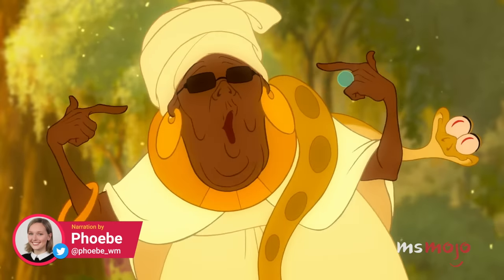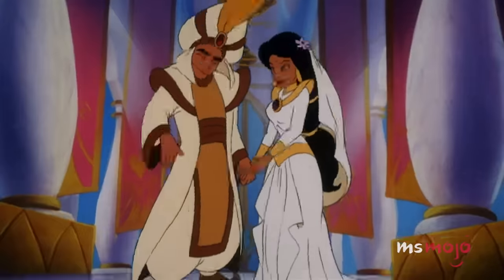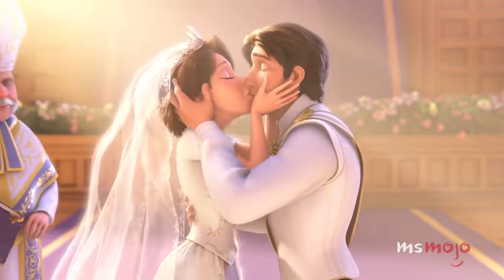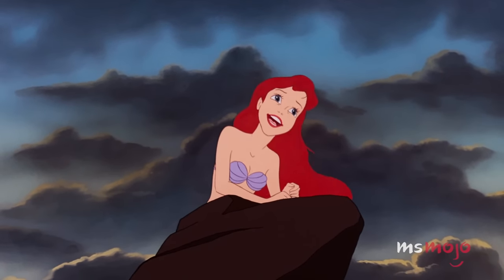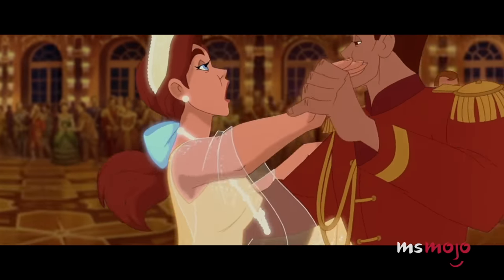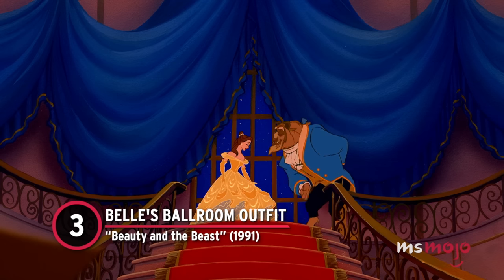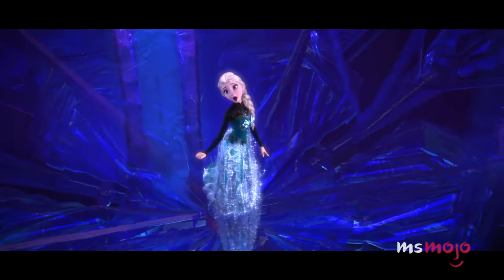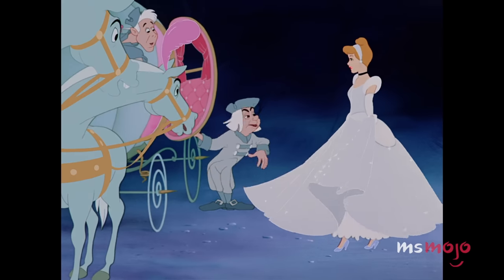Top 10 Stunning Dress Reveals in Animated Movies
These dress reveals made us envious of these animated characters. For this list, we’ll be looking at the most stunning and sometimes even magical dress unveilings in animated flicks. Our countdown includes “Tangled Ever After,” “The Little Mermaid,” “Anastasia,” and more! Have you ever had a Cinderella-worthy dress reveal moment?